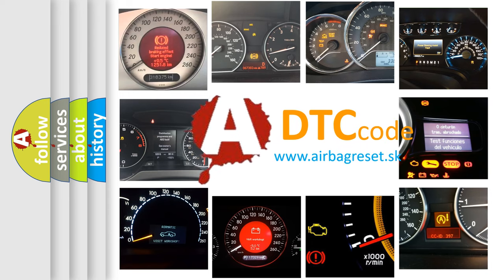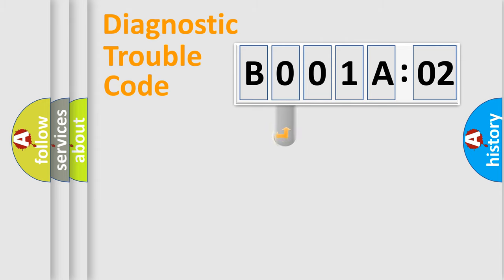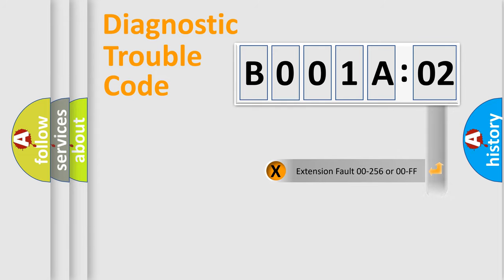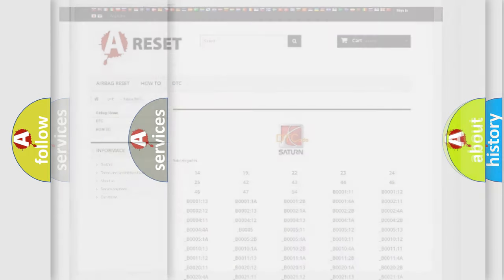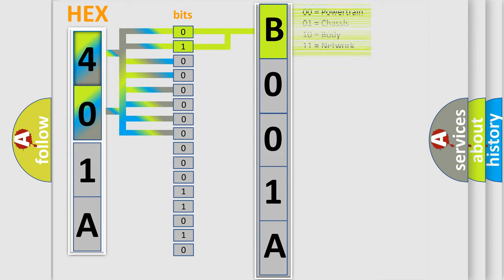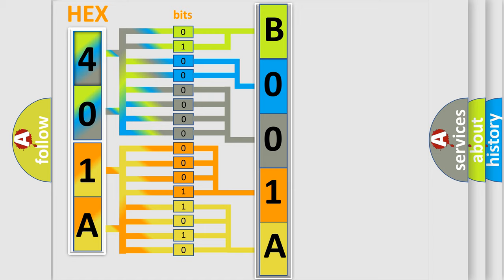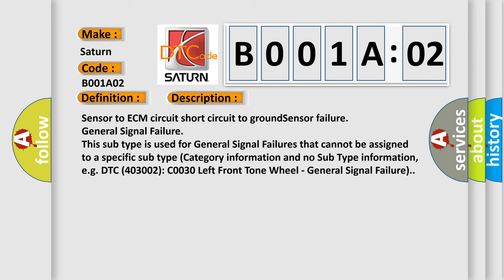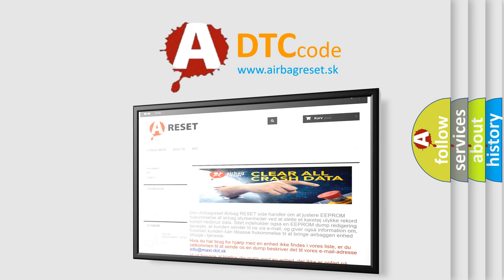DTC Saturn B001A-02 Short Explanation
Contents:
0:21 Basic DTC analysis according to OBD2 protocol standard.
1:48 Insight into programming
2:58 A diagnostically understandable description of the Diagnostic Trouble Code
3:05 Basic error definition

Make:
Saturn
Code:
B001A 02
Definition:
IAT sensor low voltage (high air temperature)
Cause: